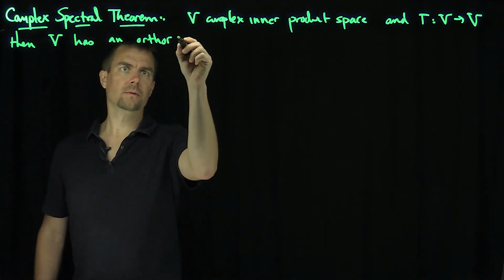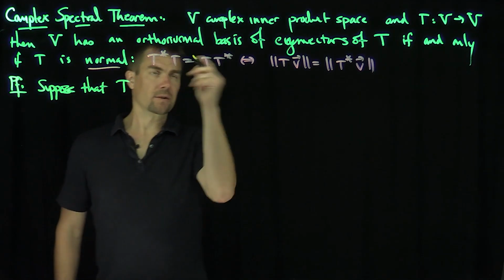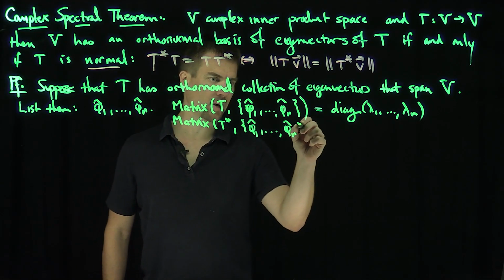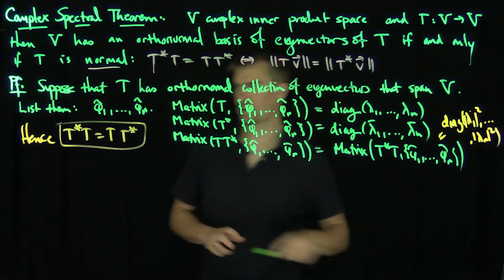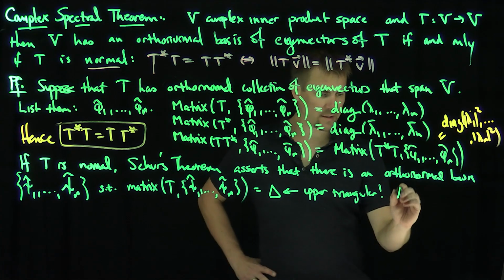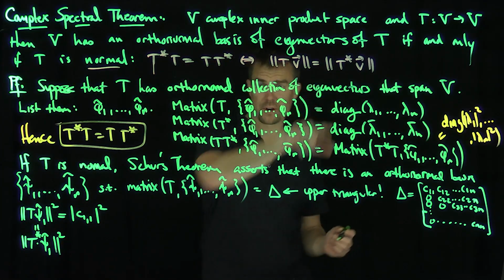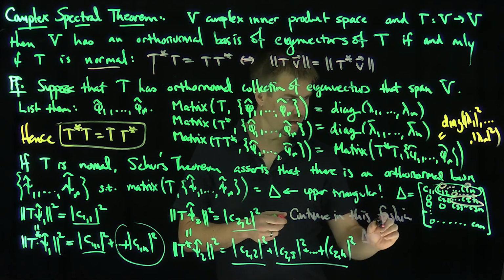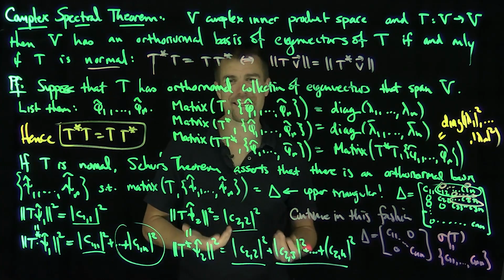The Complex Spectral Theorem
We prove the Spectral Theorem for normal operators. Normal operators are those that commute with their adjoint. For such operators, the length of T(v) and the length of adjoint(T)(v) are the same. This fact together with Schur Triangularization are the essential tools of the proof. This theorem is extremely powerful as it allows us unitarily diagonalize any normal operator.